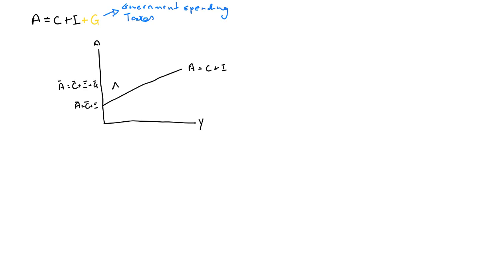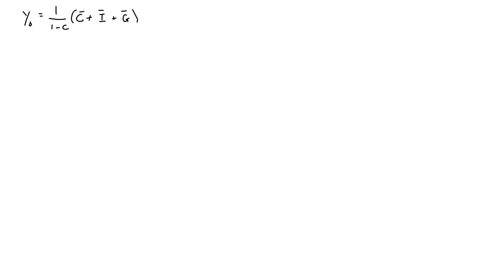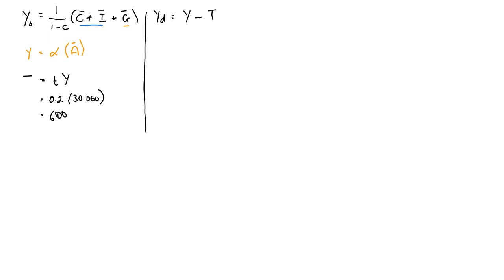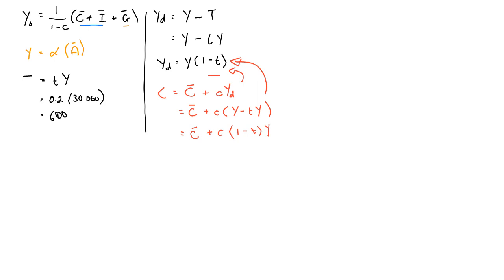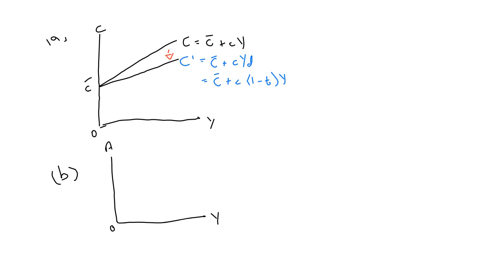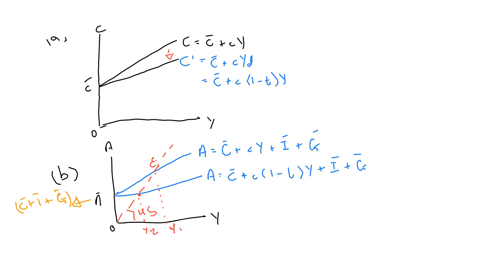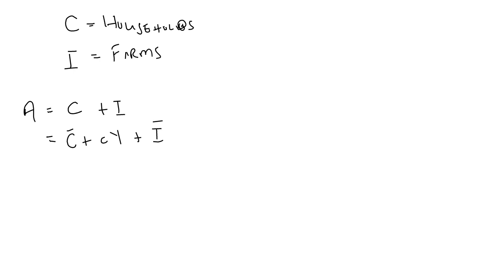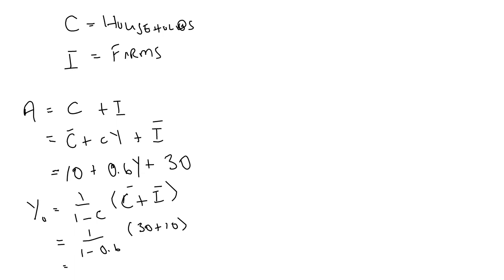The Simple Keynesian Model to Keynesian Model with Government Spending without Taxes A (Part 1 of 2)